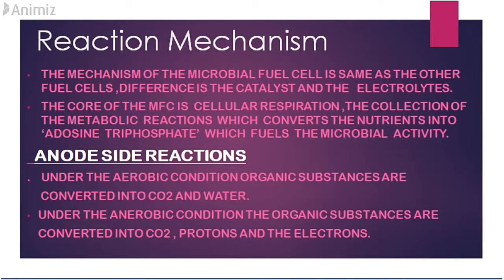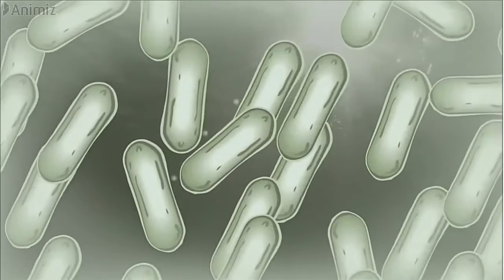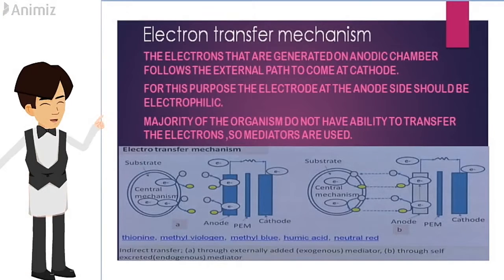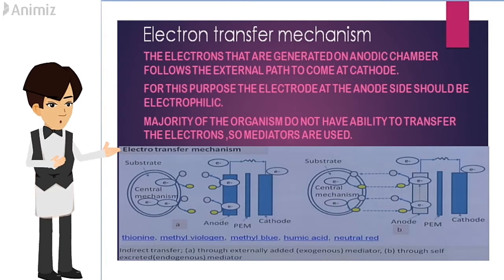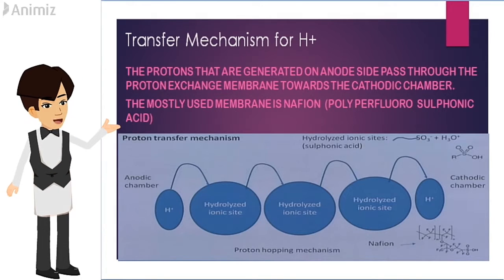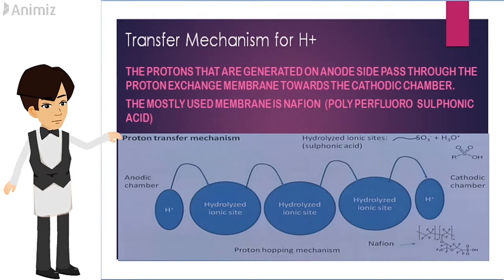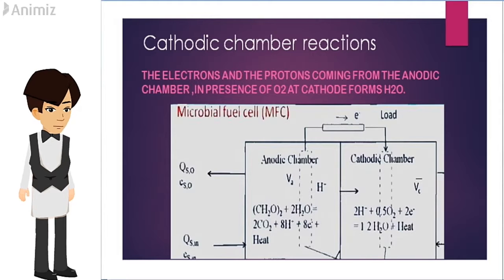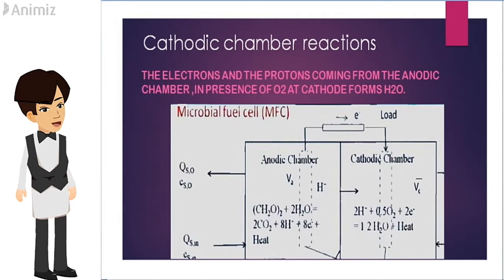Microbial fuel cell 2